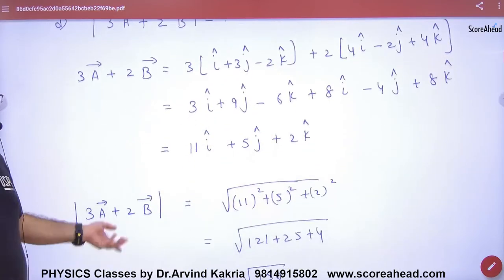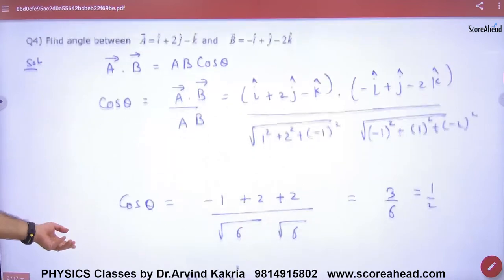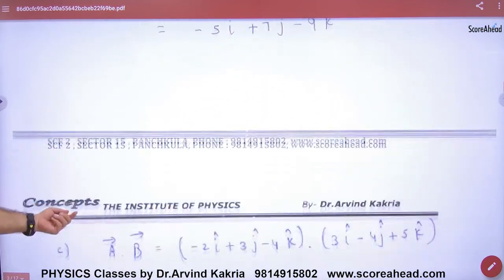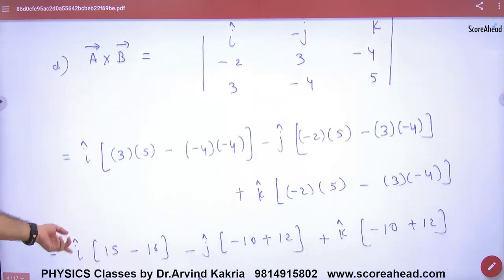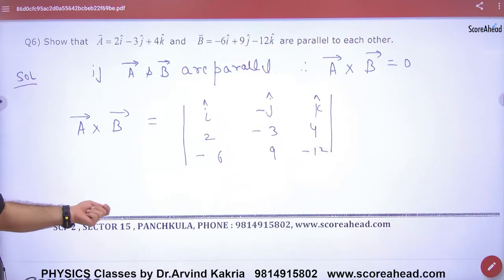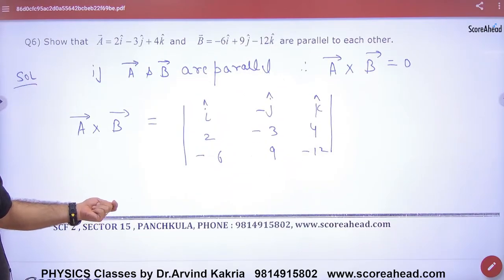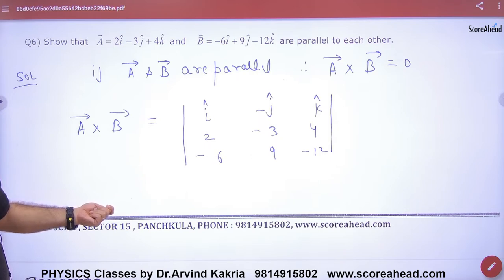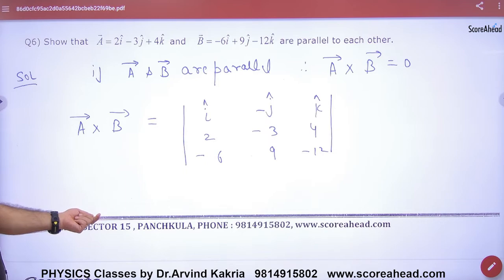34 Numericals on vectors 1